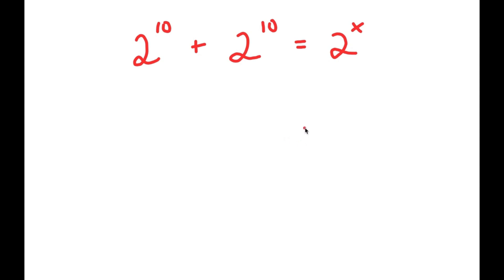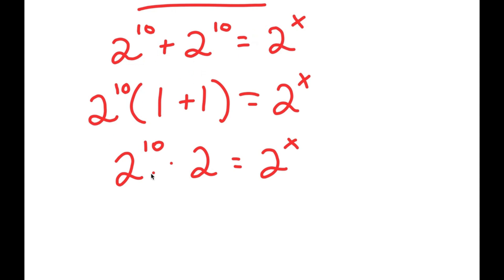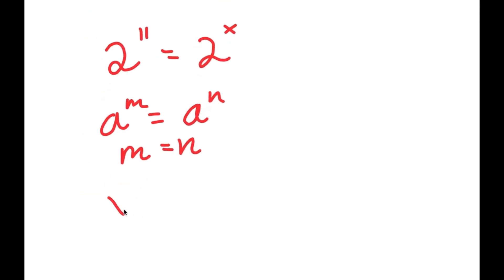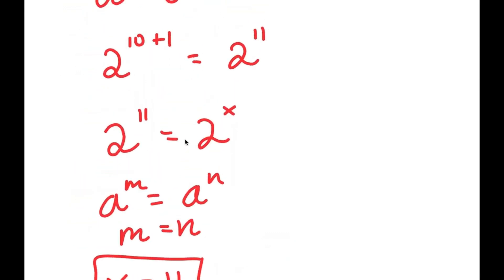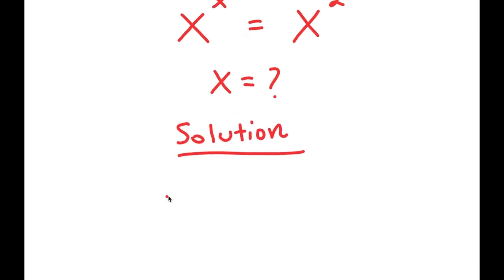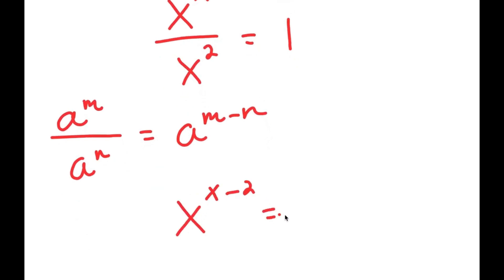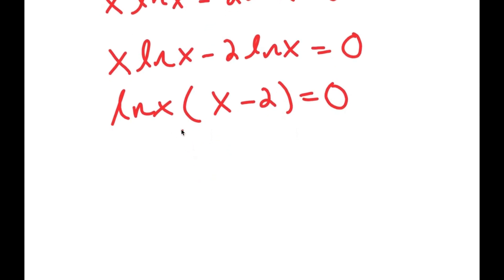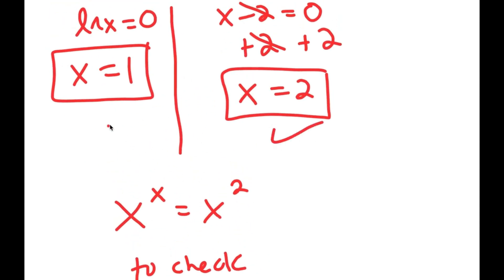Only Geniuses Can Solve This | A Challenging Exponential Equation